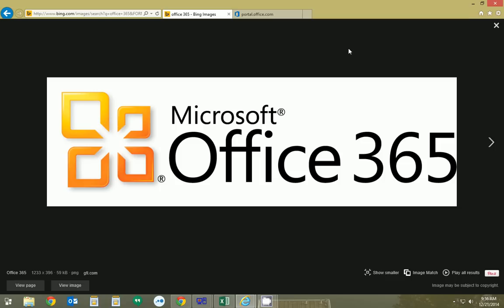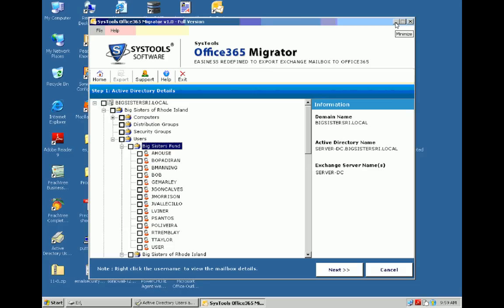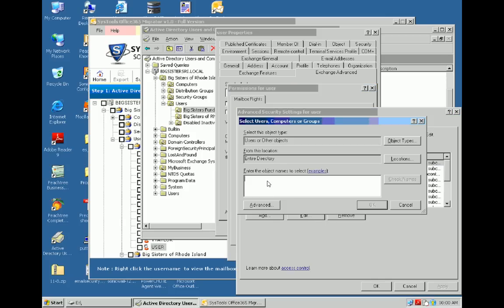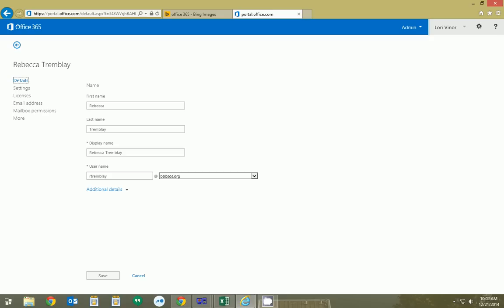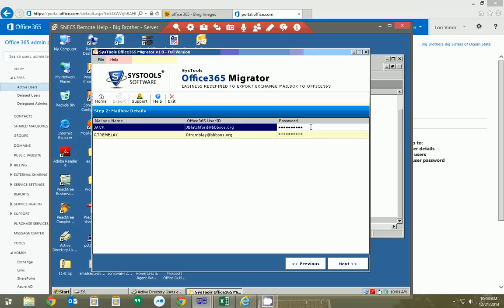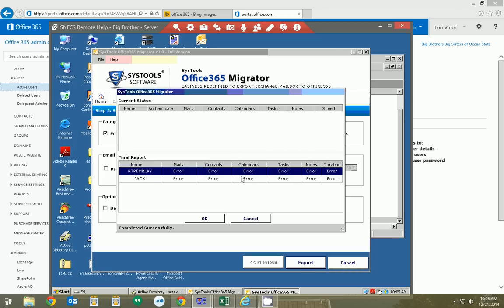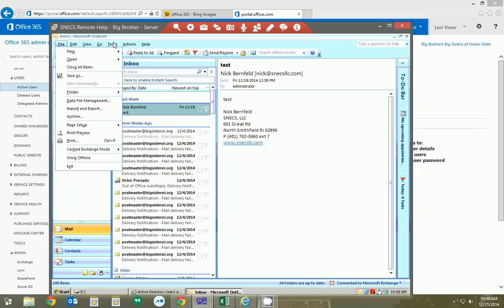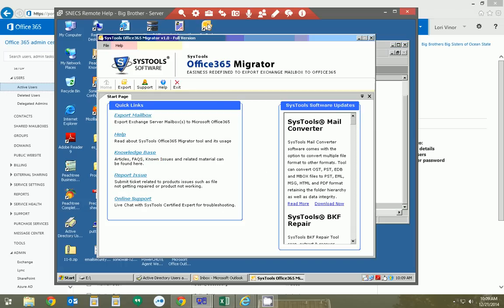Migrate from Exchange to Office 365 - Free & Paid Options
I'm a Tech trying to moved from microsoft exchange 2003 to Office 365. Using the tools from microsoft it just did not work rather than messing with the old 2003 exchange server to get it working I used some 3rd Party software to Extract the Data I needed.